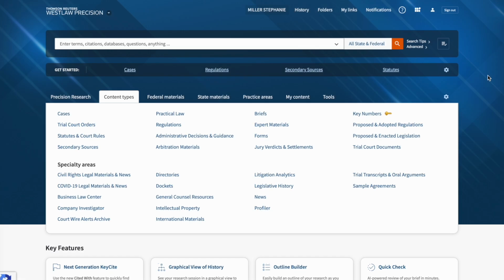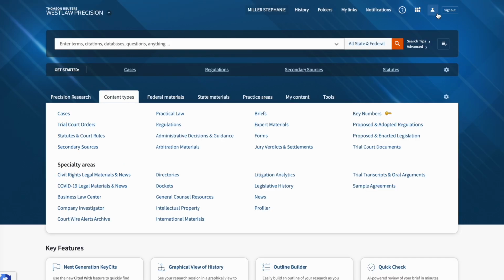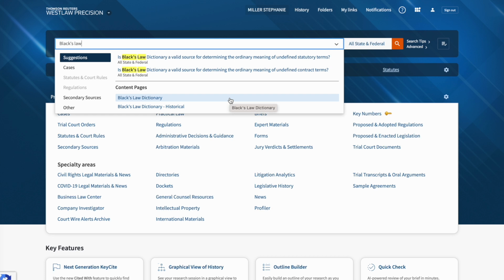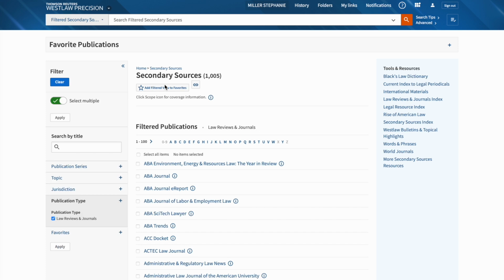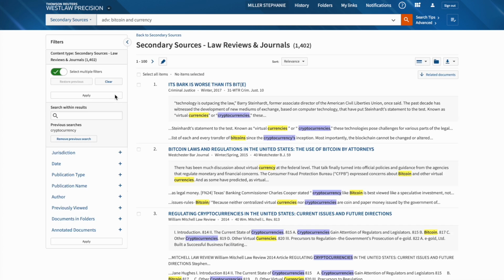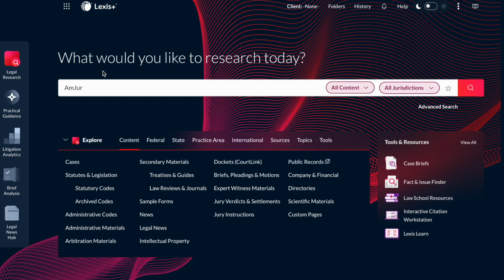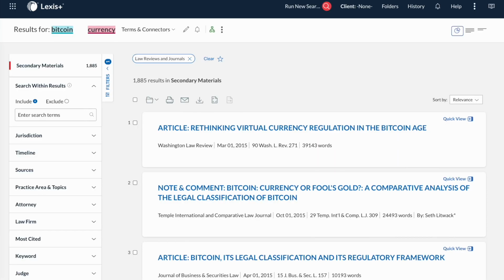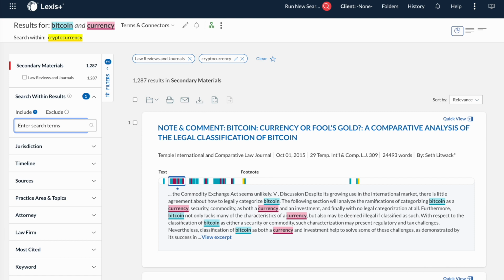Intro to Legal Research 2023: Navigating Westlaw and Lexis